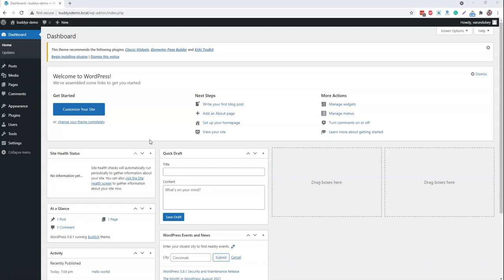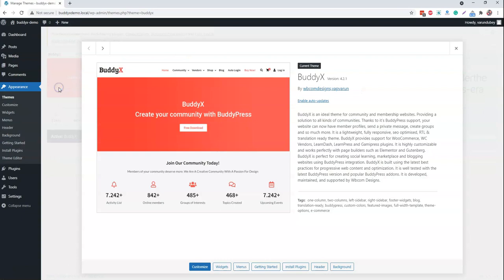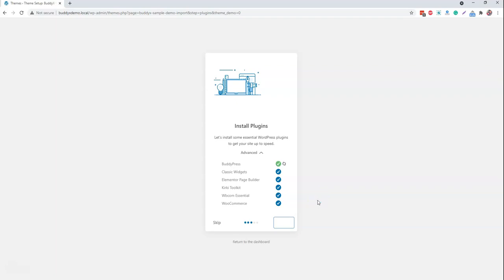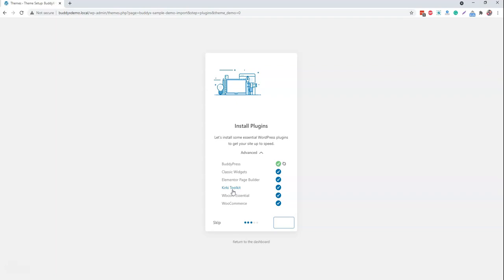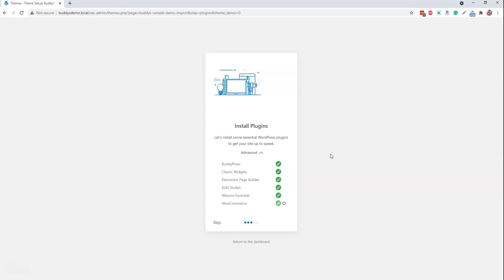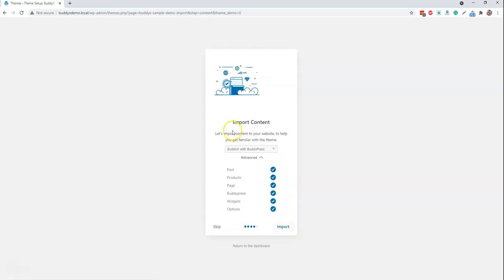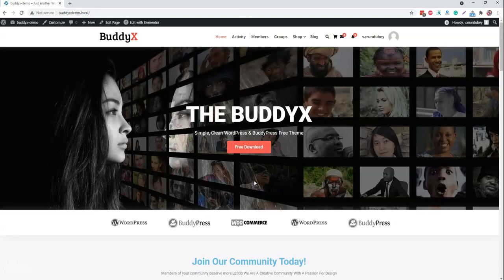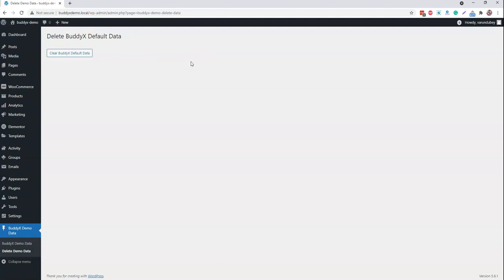BuddyX Demo Importer v2.0.0